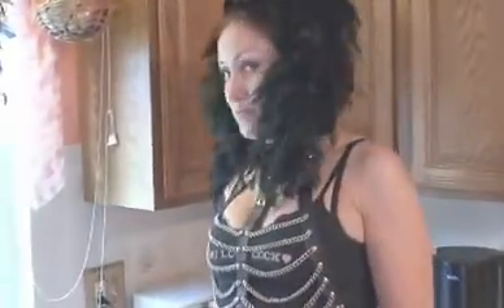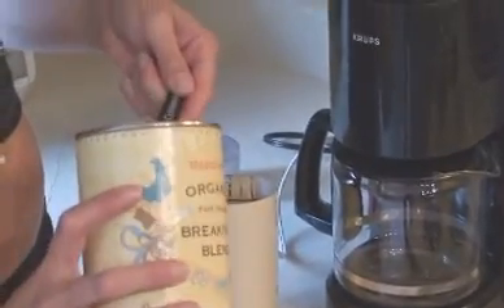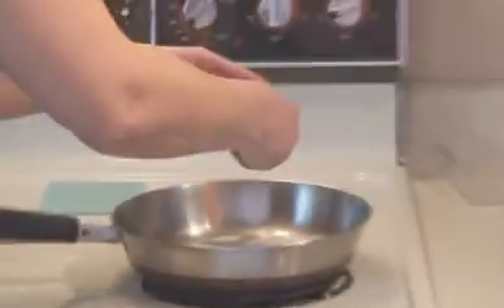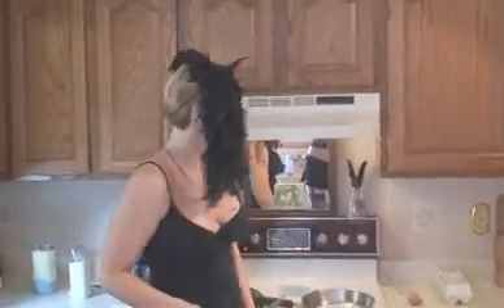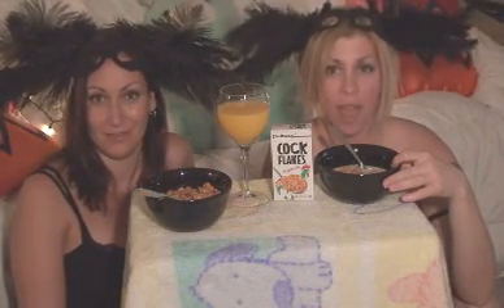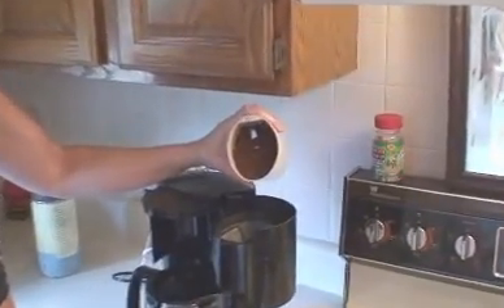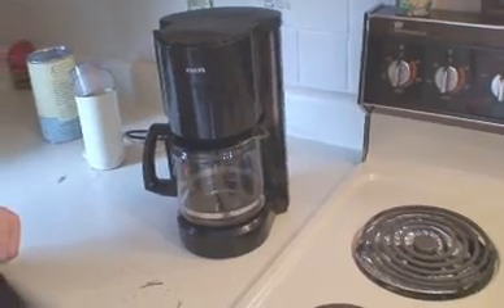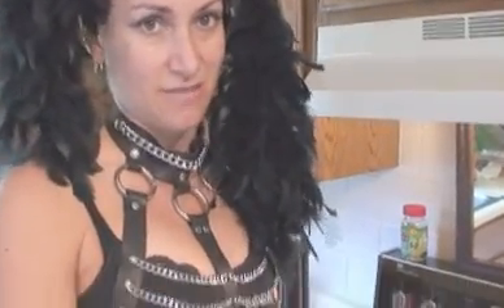Sexy Breakfast! Heatin' things up in the kitchen!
The full version of 'Sexy Breakfast'.

Hope you enjoy, and laugh.

We were hungry that morning and had to make a show, so we did both, at the same time.

Everything is improvised and in the moment, with no scripts.  (It's hard to make a script about eating eggs, and toast..)

Believe it or not, they made a mistake and aired this at 11 AM all weekend INSTEAD of 11 PM.

People who were expecting church services got quite a surprise.